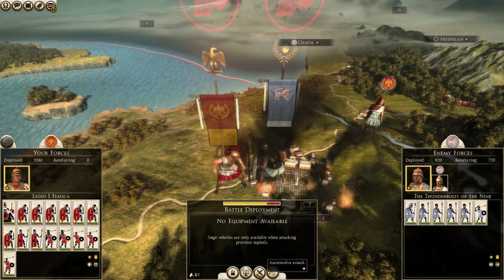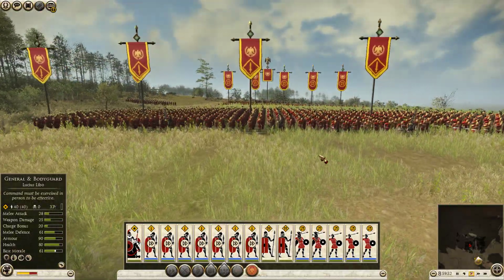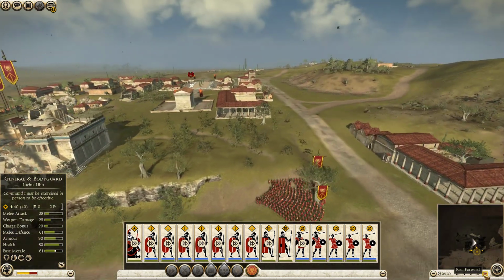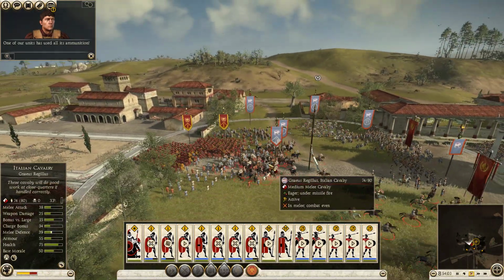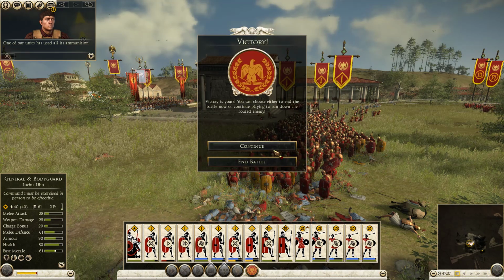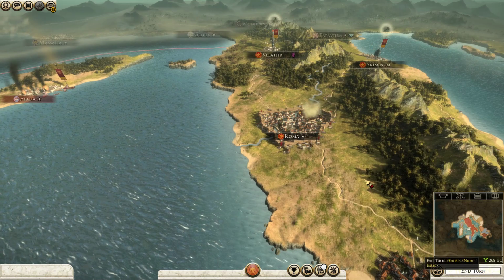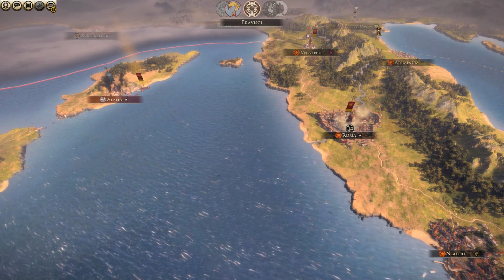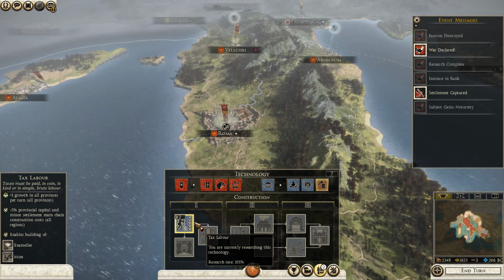Rome 2 Total War! - Roman Campaign #2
Hello world! Here is my Let's Play Rome 2 Total War campaign. Come join me as we lead the Roman Empire to conquer the world! :D